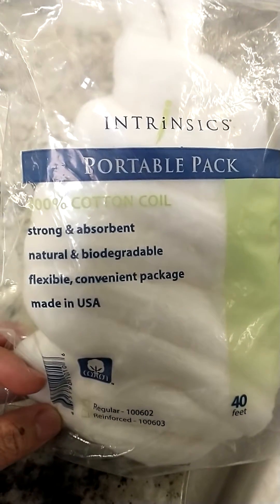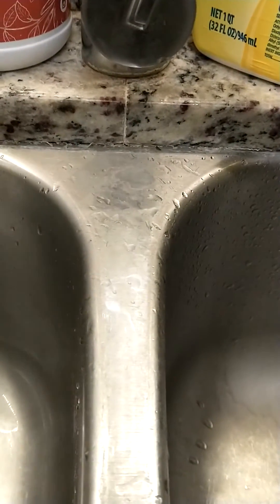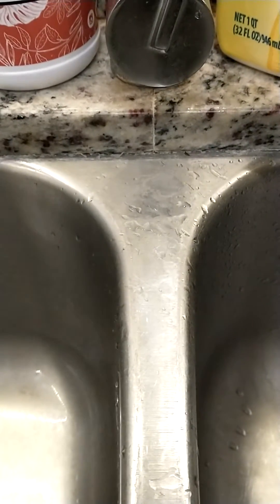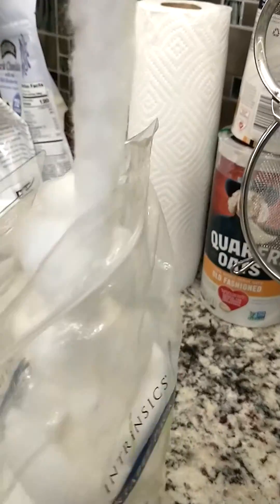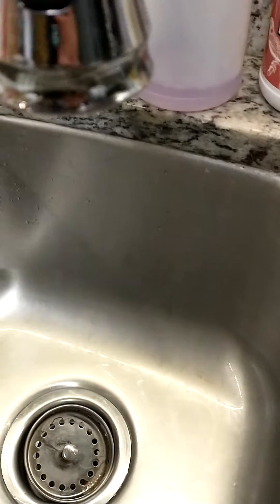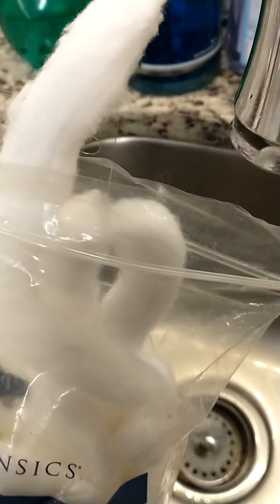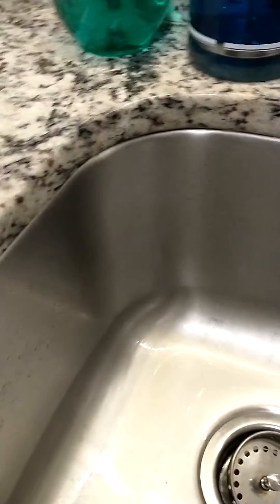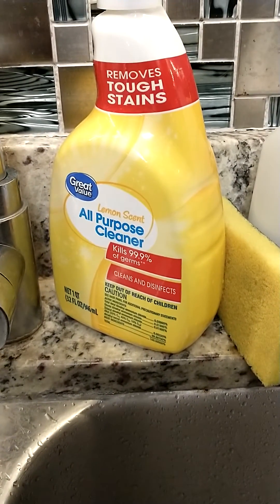How to get Rid of MOLD & MILDEW 👍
It works! Use Cotton coil & Bleach that's it... 🤗